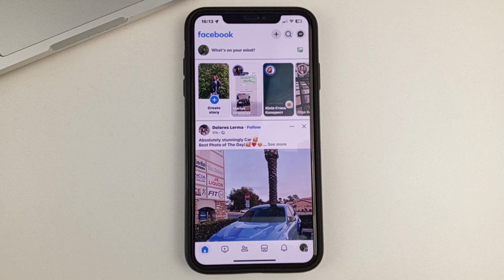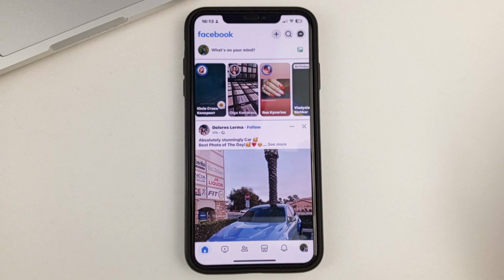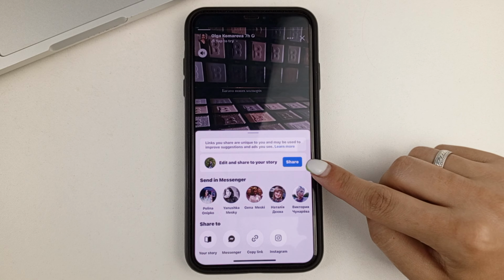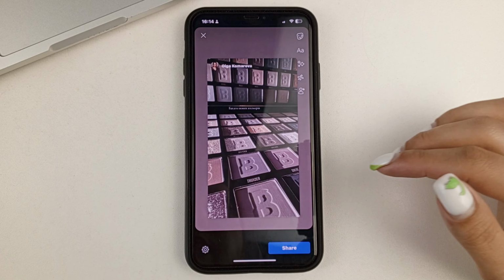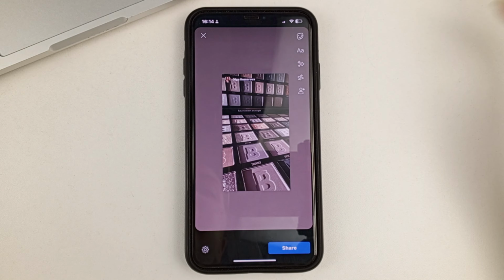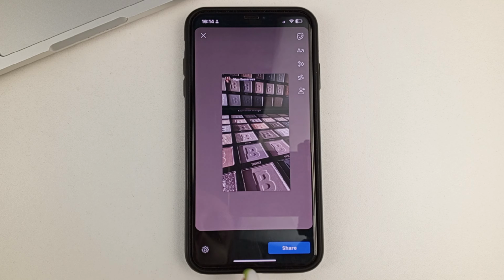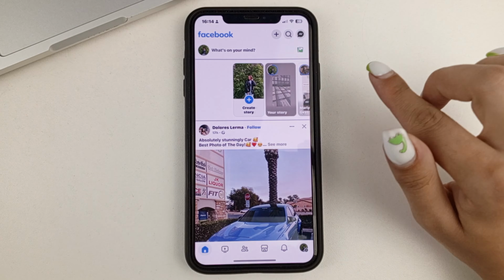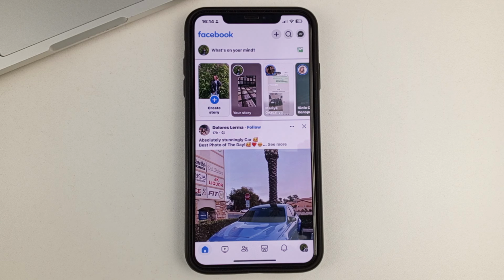How To Repost Facebook Stories - Full Guide